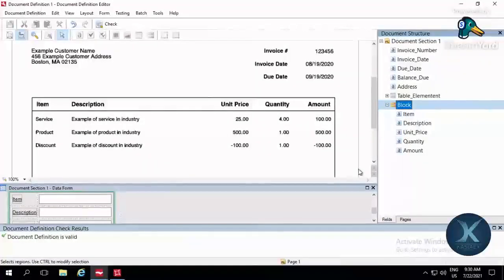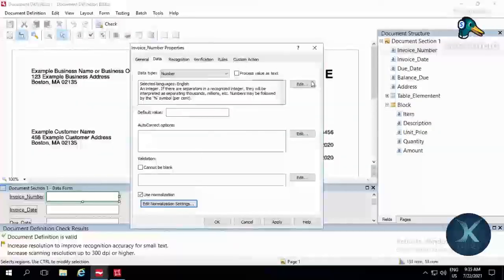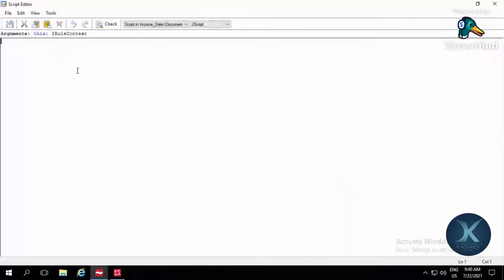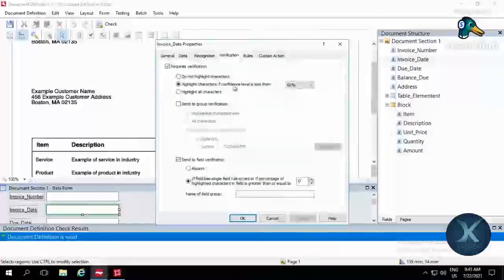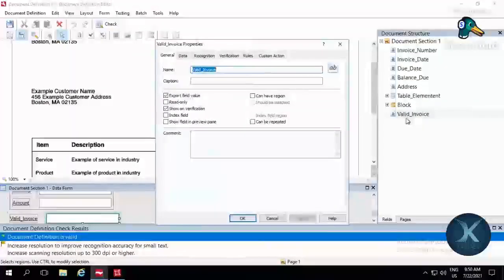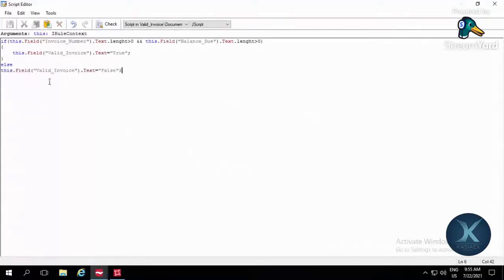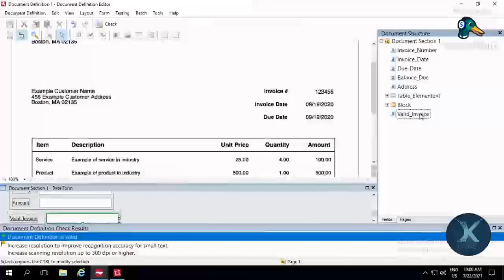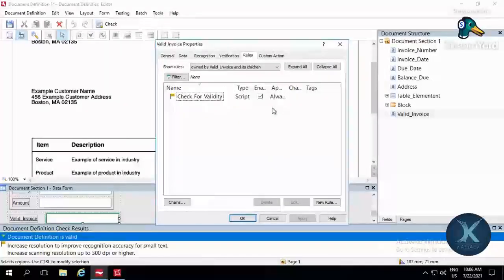Abbyy Flexicapture- Document definition properties